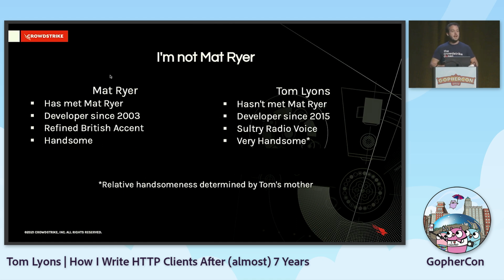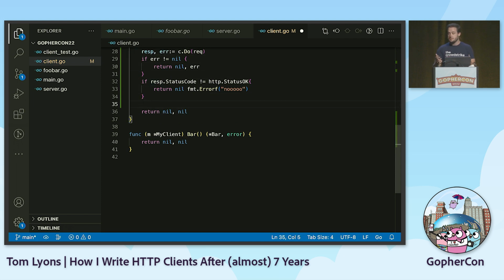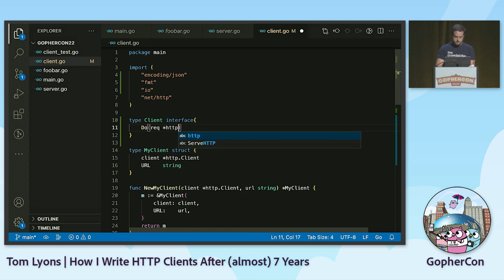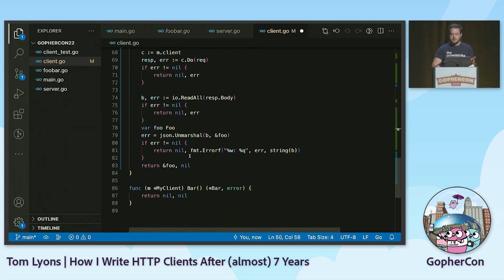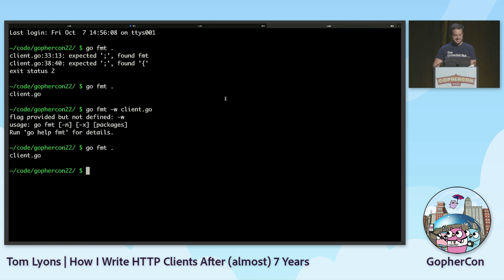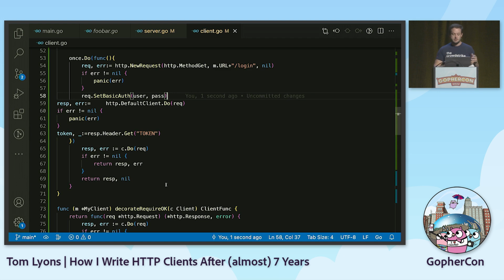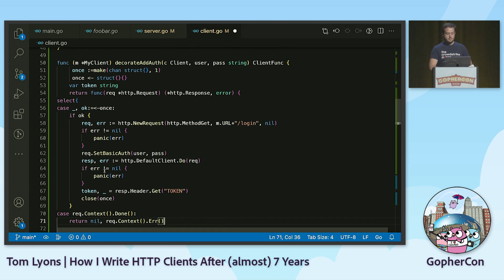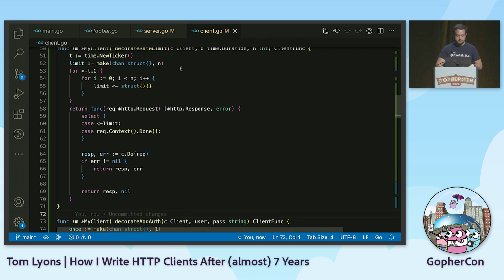GopherCon 2022: How I Write HTTP Clients After (almost) 7 Years - Tom Lyons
HTTP Servers have middleware.

HTTP Clients have… nothing?

Inspired by the well-known article and previous GopherCon talk “How I Write HTTP Services After 7/8 Years” by Mat Ryer, Tom aims to provide a rival paradigm for HTTP clients. This talk introduces and describes using client decorators for building better HTTP clients with easier testing and greater maintainability.